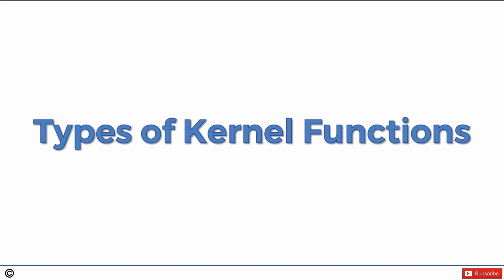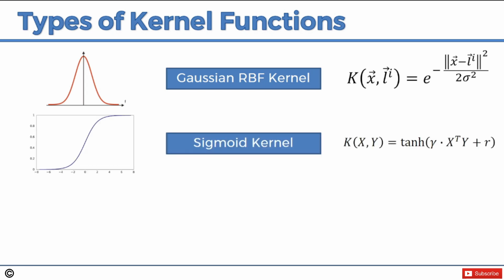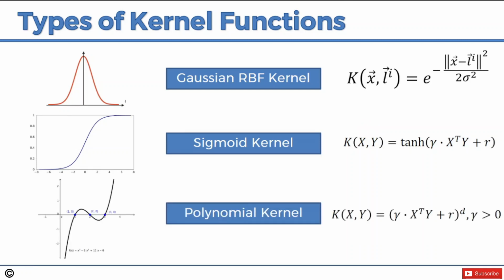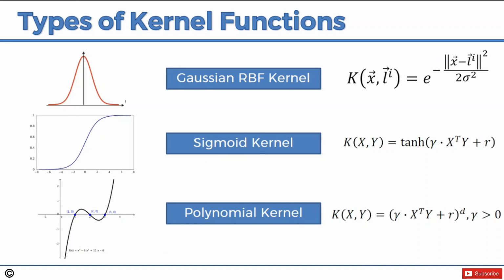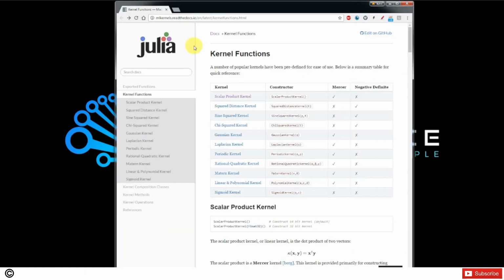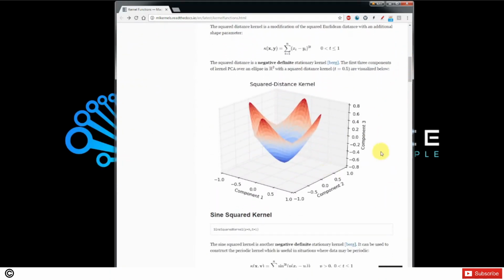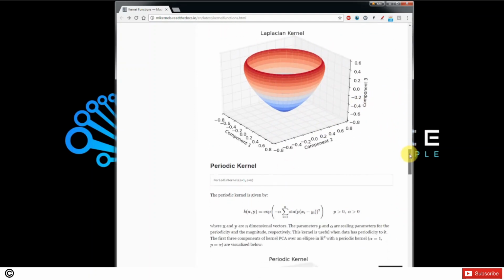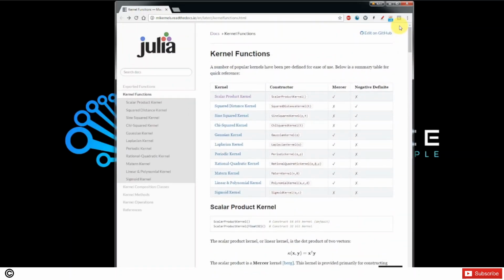Learn Machine Learning | Kernel SVM Intuition - Types of Kernel Functions